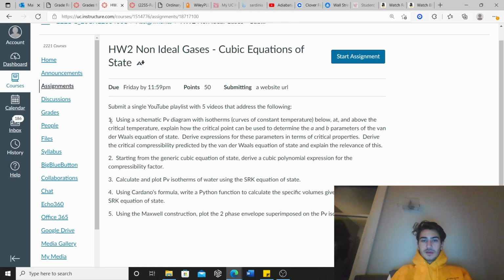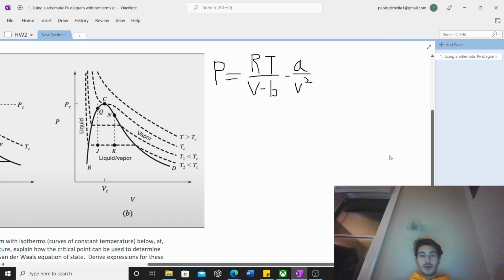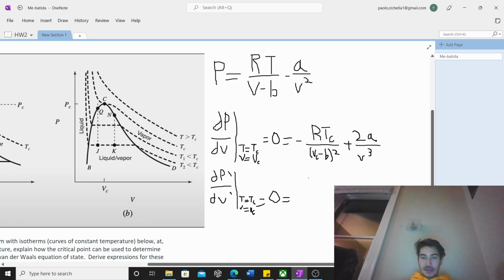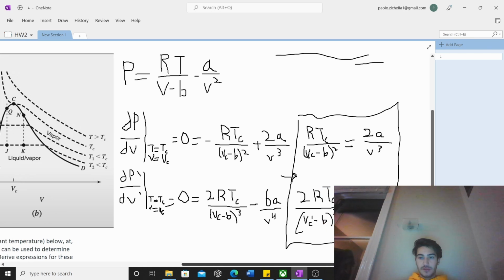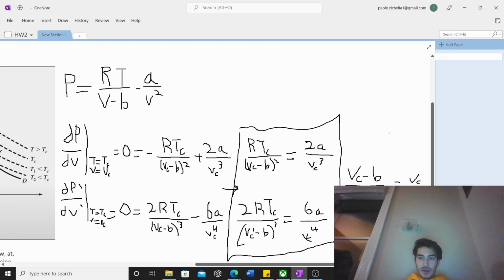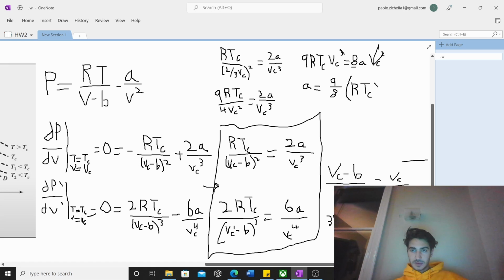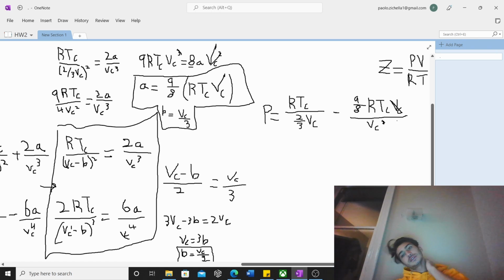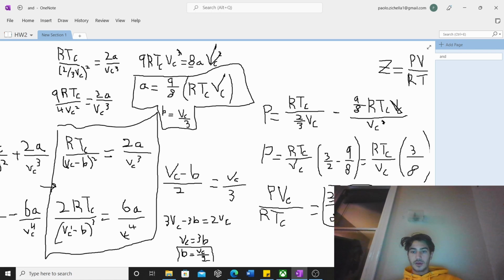MEB: Van der What?